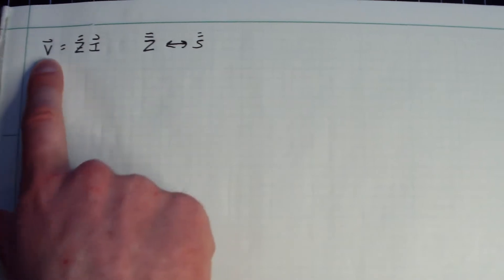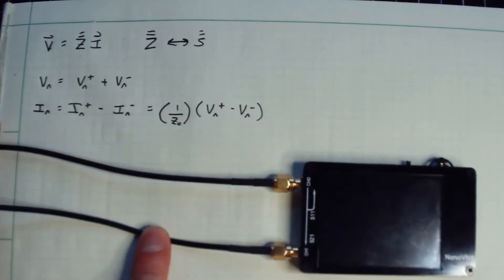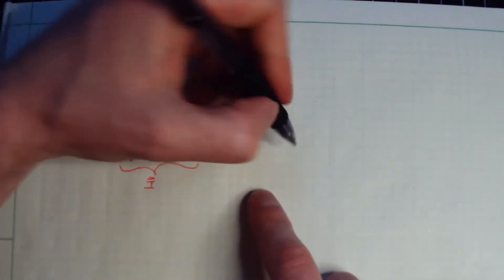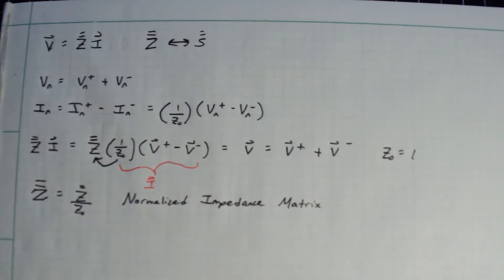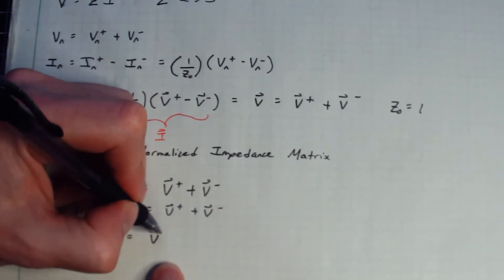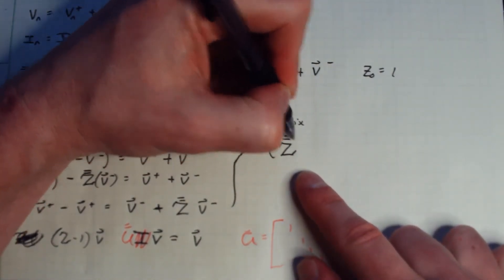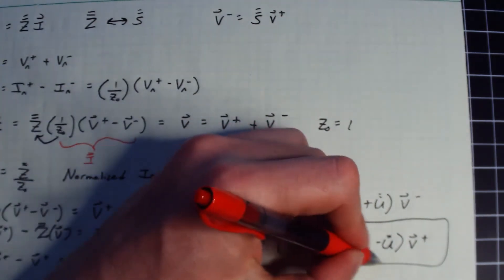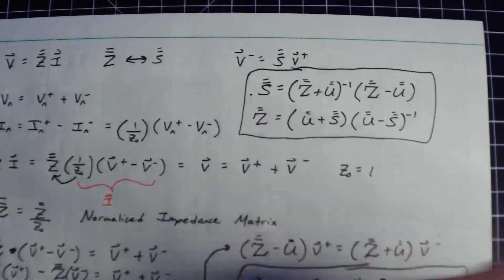Lecture21b---Scattering to Impedance Transformation